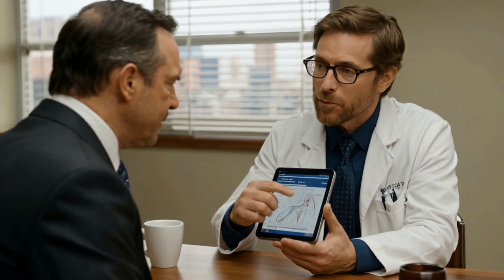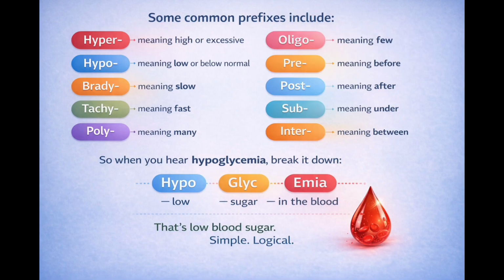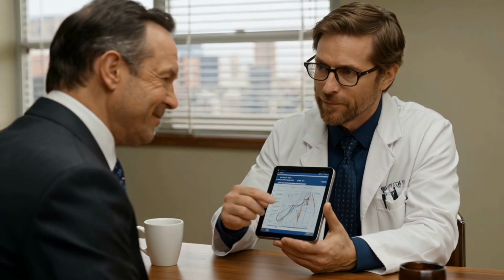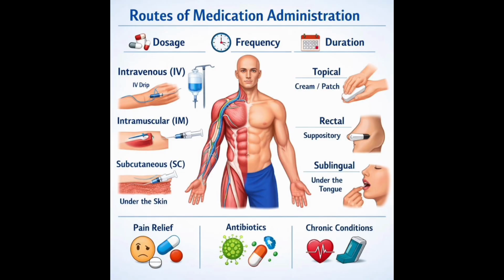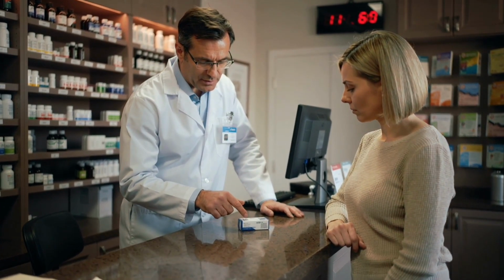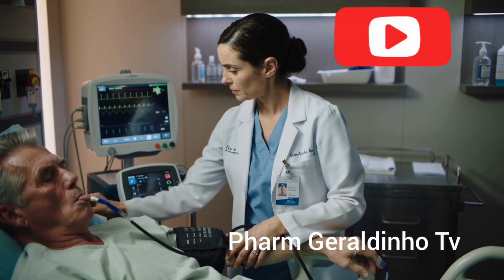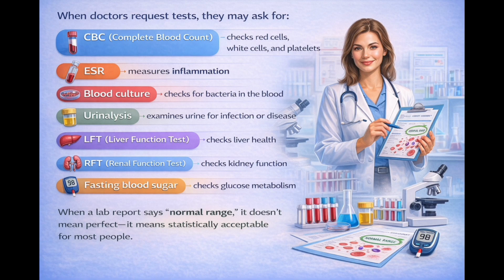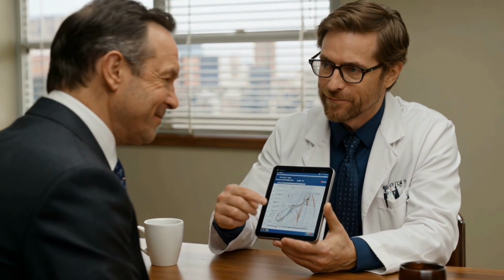"Master Medical Terminology in Minutes: Easy & Logical Guide”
Have you ever heard medical terms and felt completely lost?
Medical language can seem complicated, but once you understand the structure behind the words, everything begins to make sense.
In this lesson on Pharm Geraldinho TV, we break down medical terminology in a simple, logical, and beginner-friendly way so you can understand what doctors, pharmacists, and healthcare professionals are really saying. From prefixes and suffixes to prescription instructions and clinical terms, this video helps you connect the pieces with confidence.
Whether you are a pharmacy student, nursing student, healthcare professional, or simply curious about medical language, this lesson will make learning easier and more practical.
Watch till the end — you may never look at medical terms the same way again.